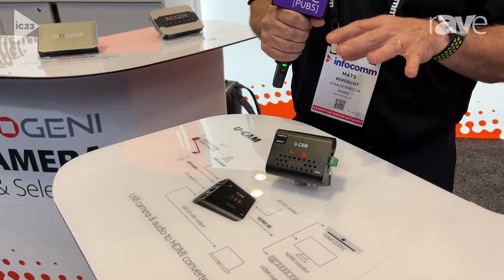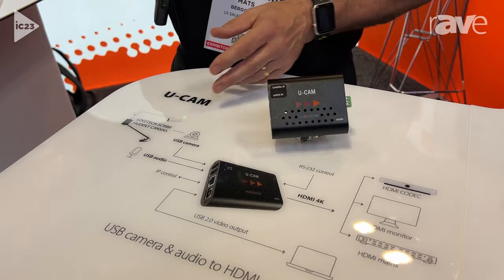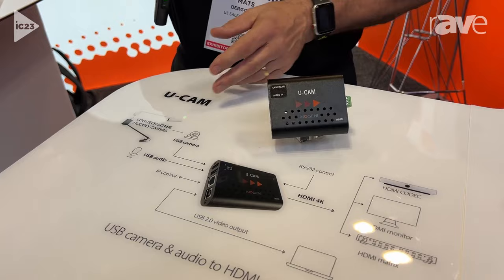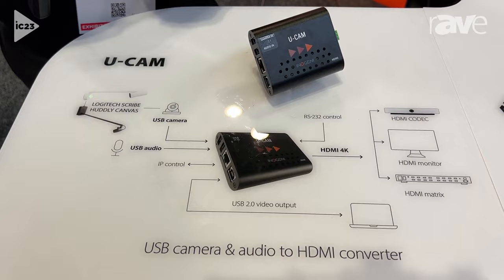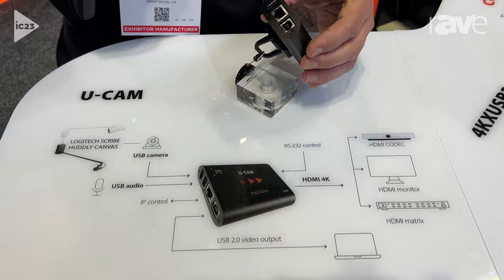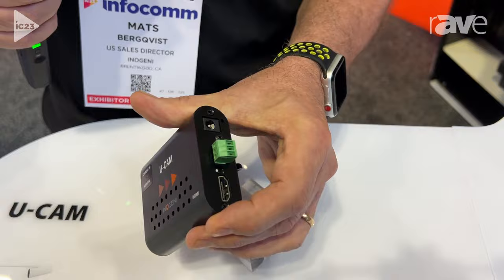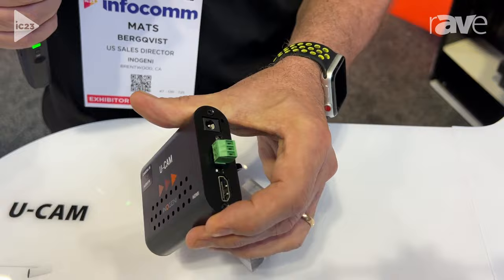InfoComm 2023: Inogeni Talks About U-CAM USB Camera to HDMI Converter